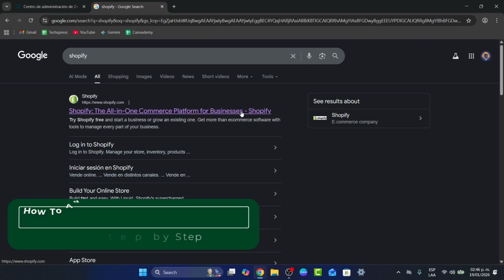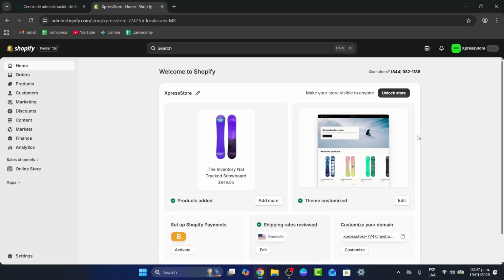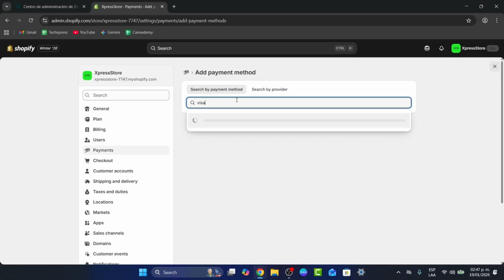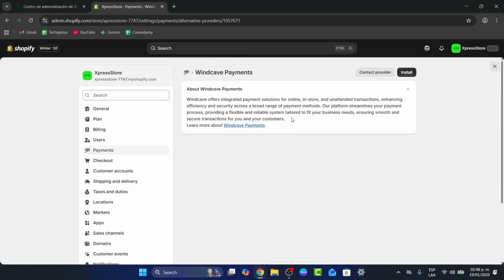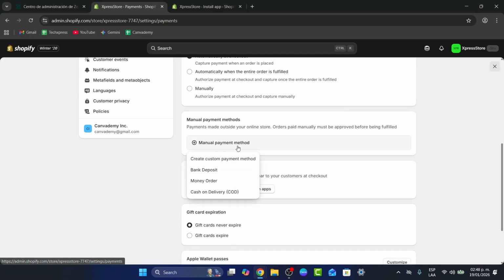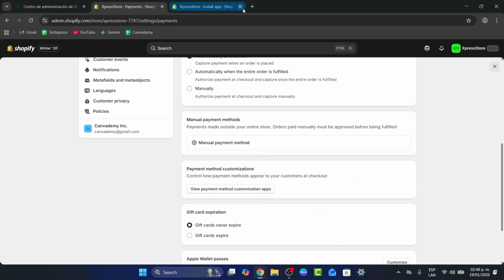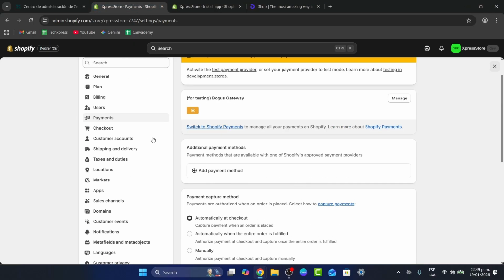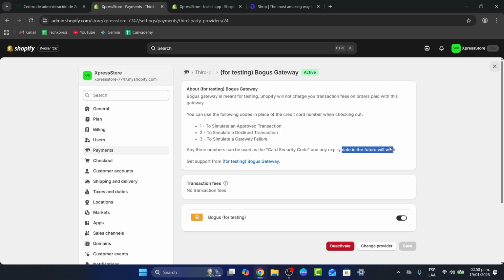How To Add Payment Methods in Shopify Store in 2026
Want to accept payments on your Shopify store the right way in 2026? In this step-by-step tutorial, you’ll learn how to add and configure payment methods in Shopify, so customers can pay easily and securely.

🔍 In this video you’ll learn:
✅ How Shopify payments work in 2026
✅ Setting up Shopify Payments
✅ Managing credit cards, digital wallets & local payments
✅ Testing payments before going live